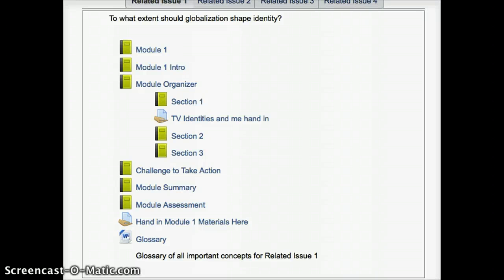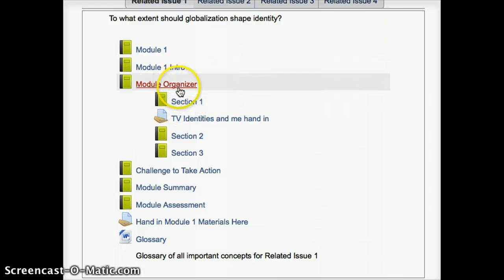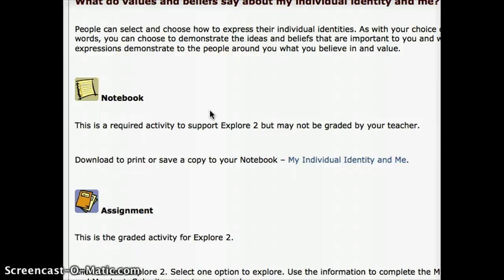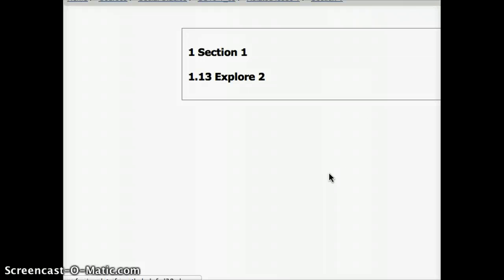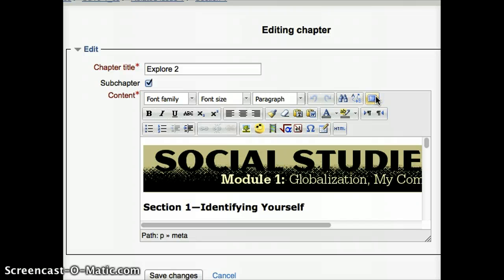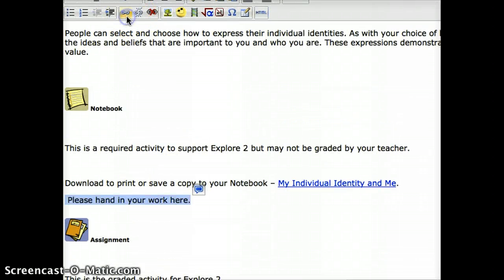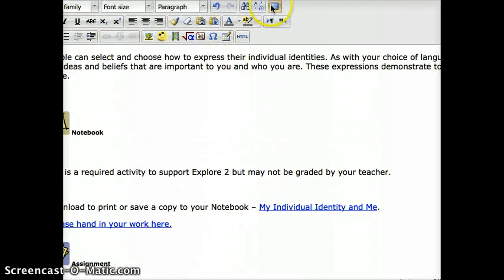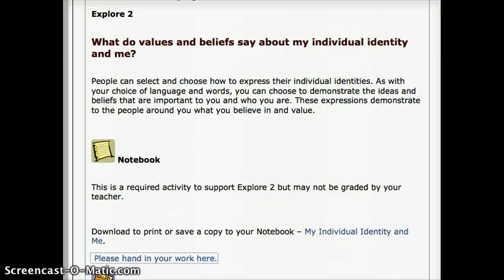Embedding assignments in moodle books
How to embed assignements as links in books for easy navigation